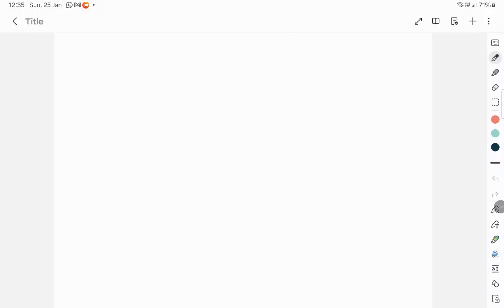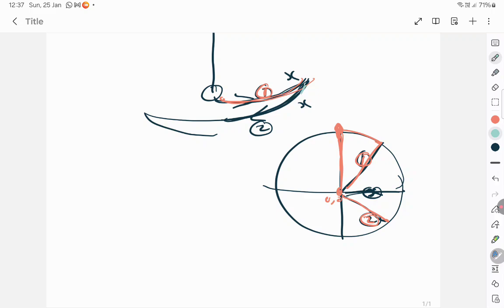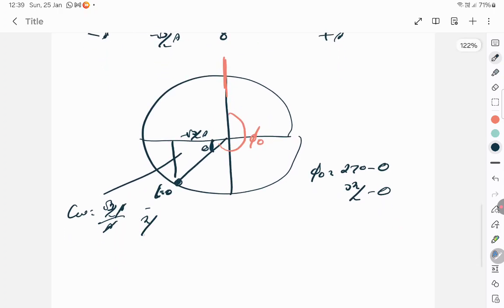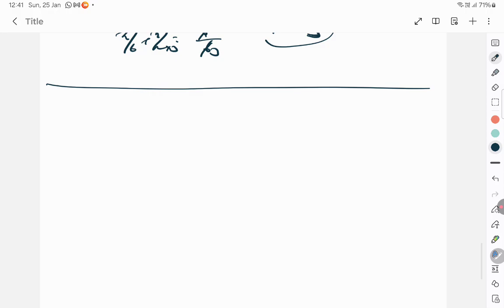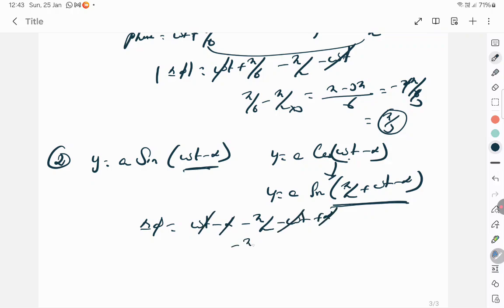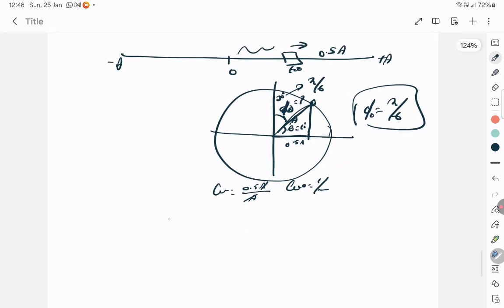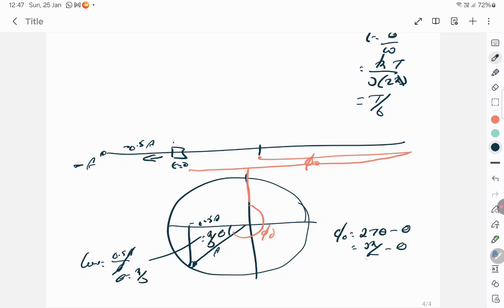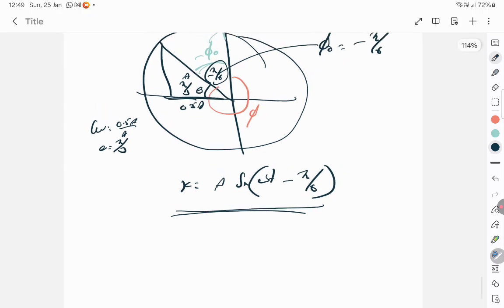Oscillations phasor representation